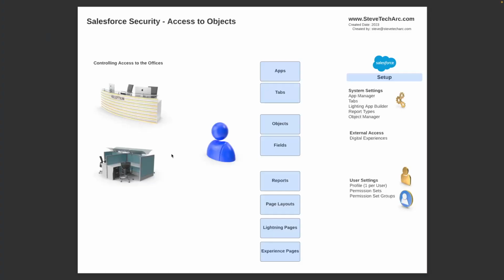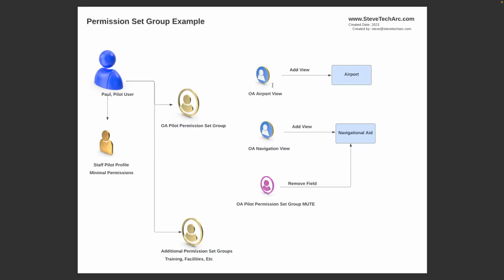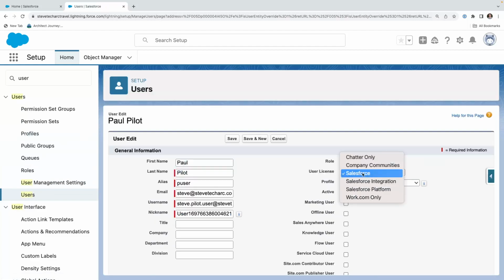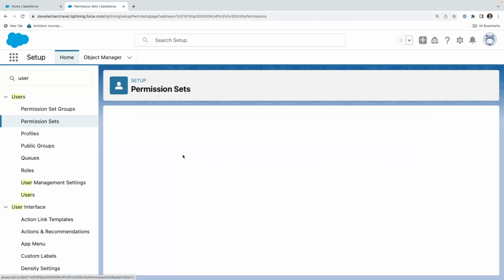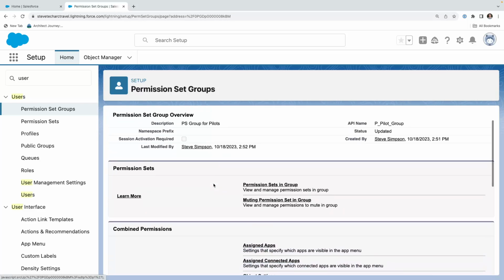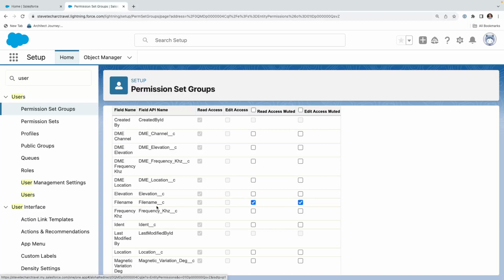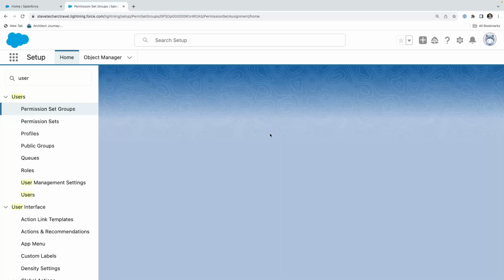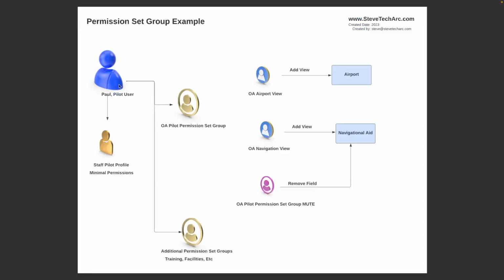Salesforce Permission Sets and Permission Set Groups, A Guide and Demo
In this video, we continue our exploration of Salesforce Security, focusing on permission sets and permission set groups. The Salesforce security landscape is evolving, and understanding these concepts is crucial for access management.

Learn about Permission Sets and Permission Set Groups
See how Permission Sets can add their Permissions together
Watch Muting capabilities to remove certain permissions.

STA 4.3